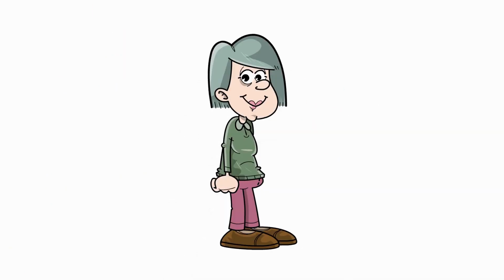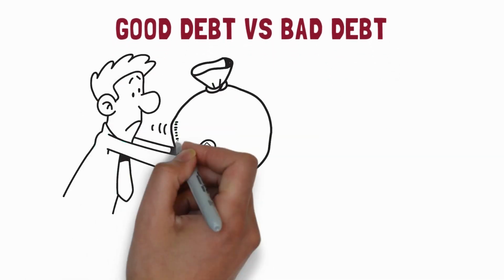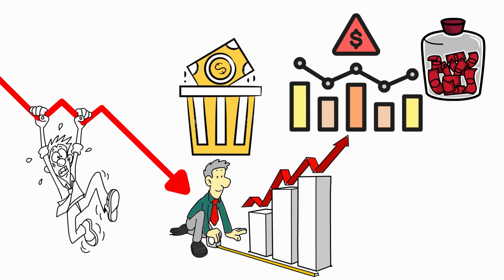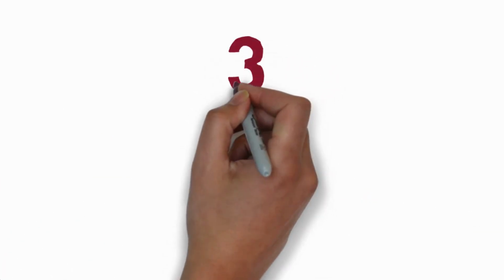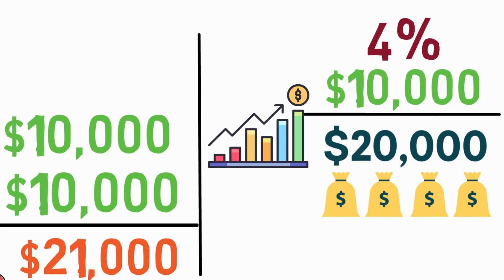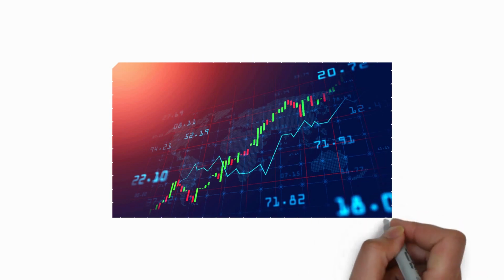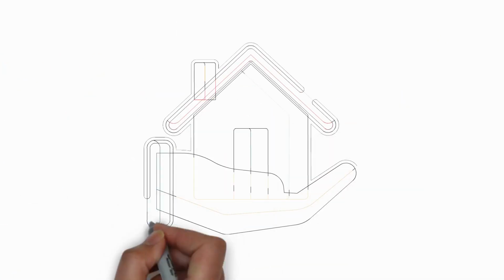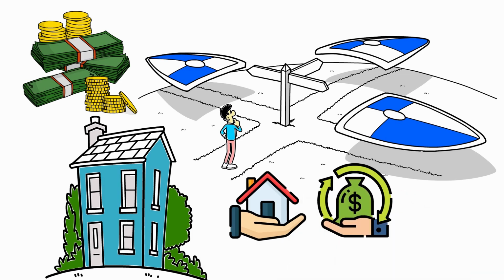How To Use DEBT To Generate Wealth?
The United States of America owes thirty one trillion, four hundred and fifty six billion, one hundred and forty five million, two hundred and twenty eight thousand dollars.
This means the average American owes $94,283 in debt—that's a steep hill to climb on the road to financial freedom!
But is it possible to use debt to generate wealth? How so?
Join us as we discuss how to use debt to generate wealth.

NOTE: Wealth Animated will never ask for your information or promote any schemes in the comments. Please stay safe from scams and report suspicious accounts.